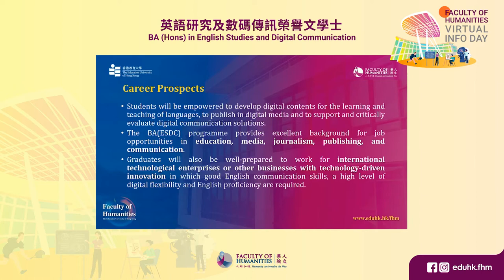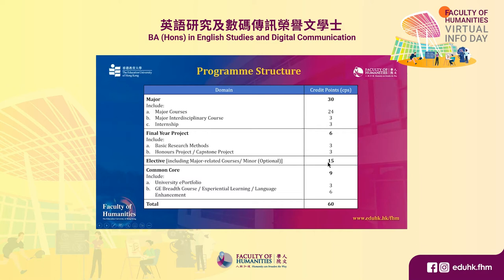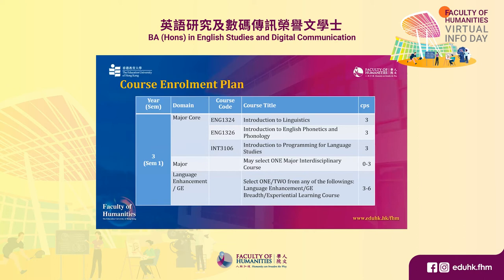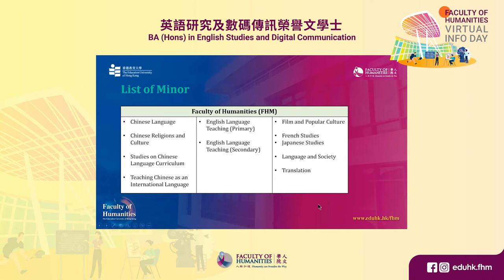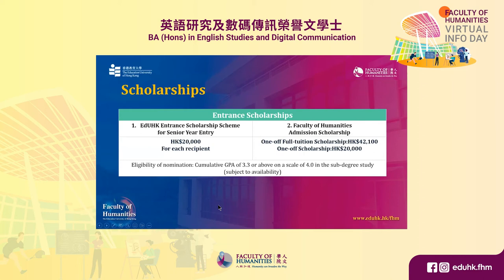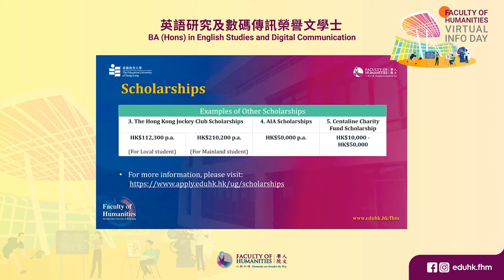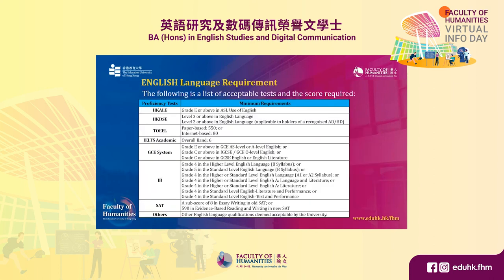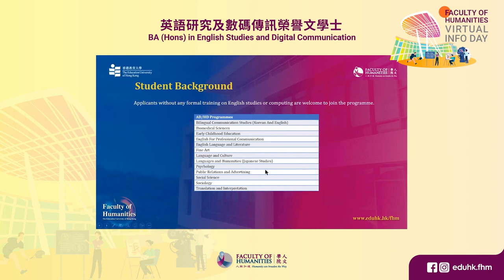[EdUHK Virtual Info Day 2022 - Programme Talk] BA (Hons) (English Studies and Digital Communication)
This programme talk provides students the latest programme information and admissions requirements.

📌Bachelor of Arts (Honours) in English Studies and Digital Communication

📌Faculty of Humanities, The Education University of Hong Kong